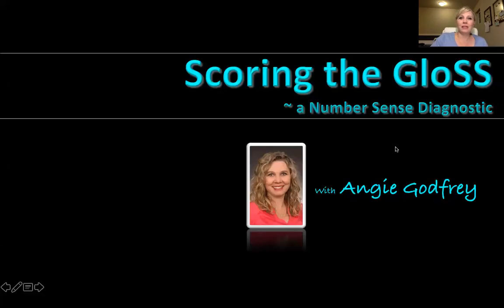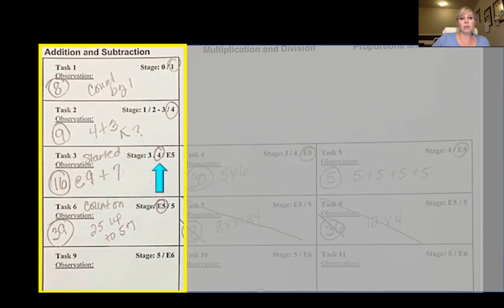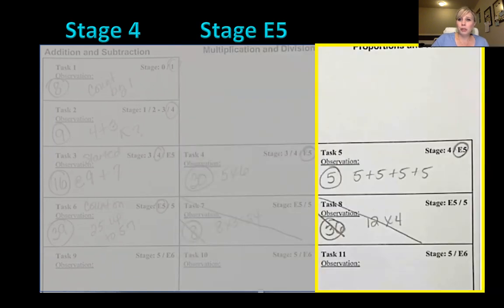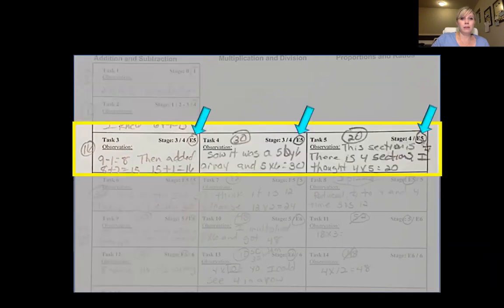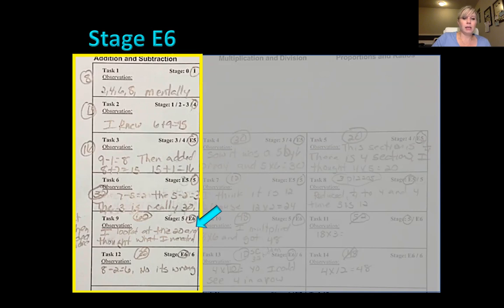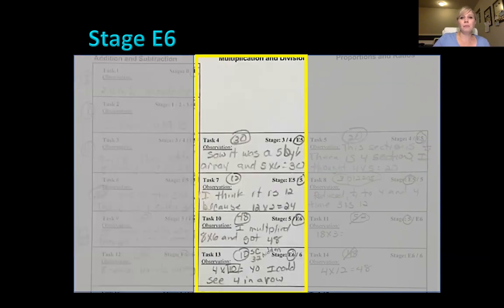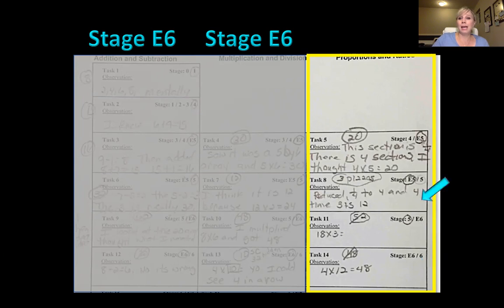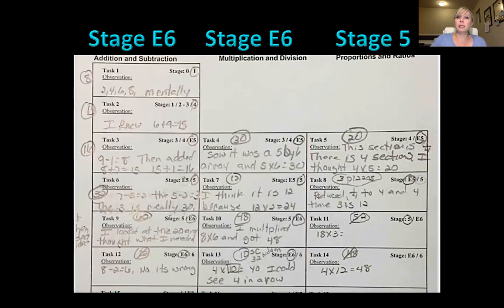Scoring the GloSS 1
Once you've administered the GloSS to your students, you'll need to determine the stage for each of the domains.